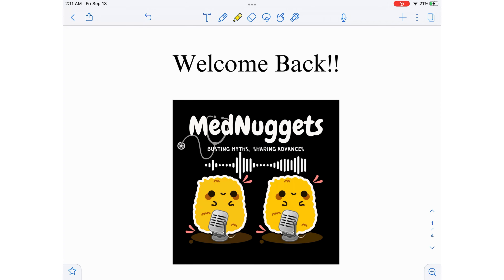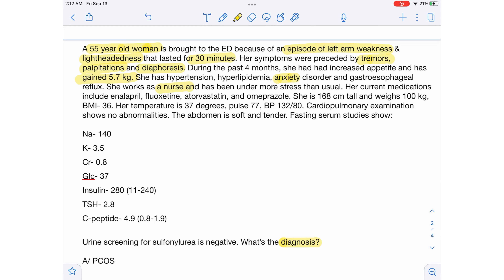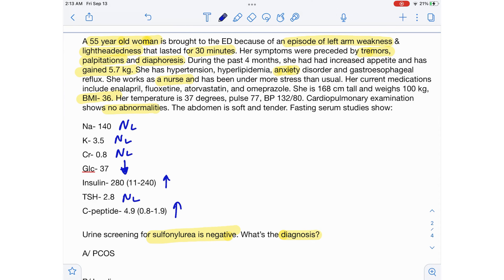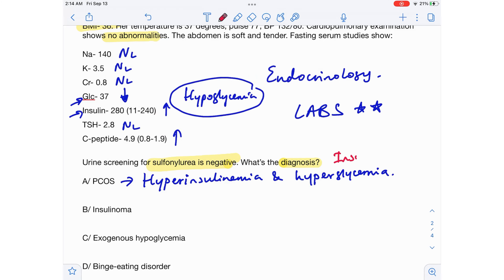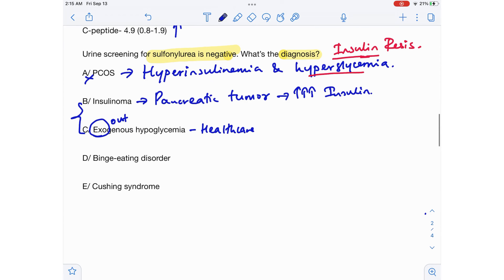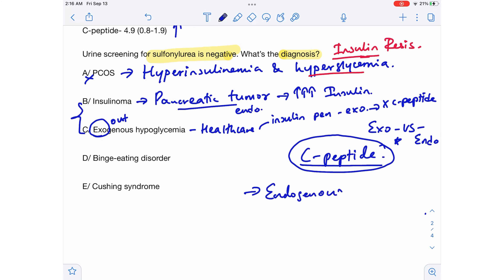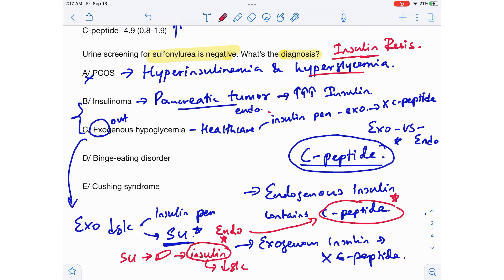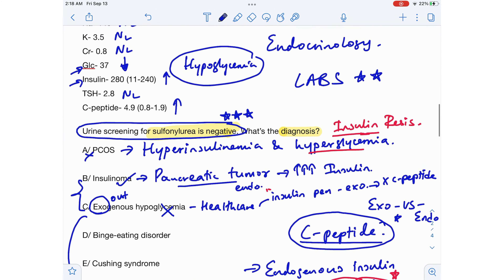Hypoglycemia: Insulinoma Q&A